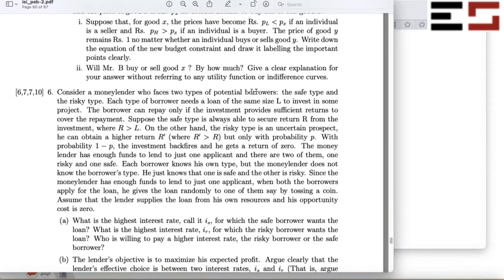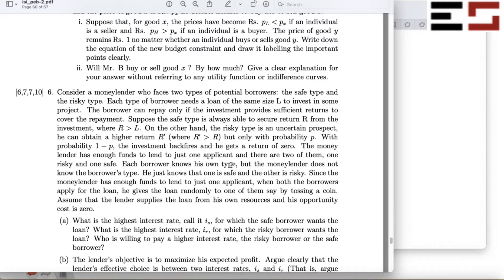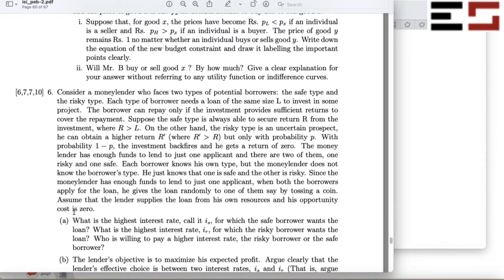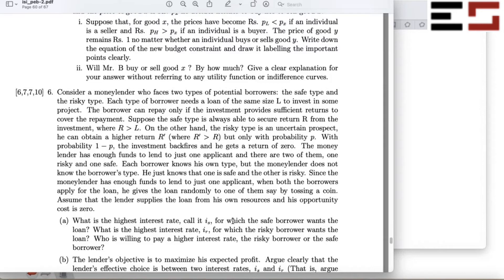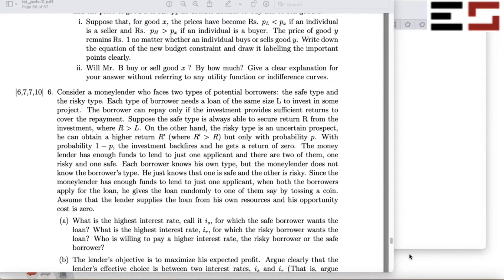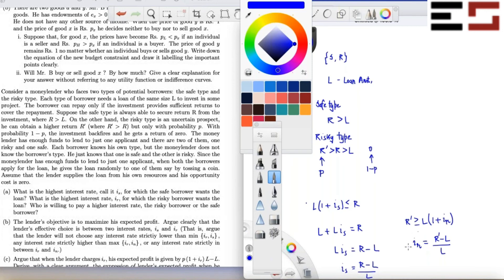ISI PEB 2020 Q6(a)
We solve Q6(a) of ISI PEB 2020. For solution to other parts of this question, refer